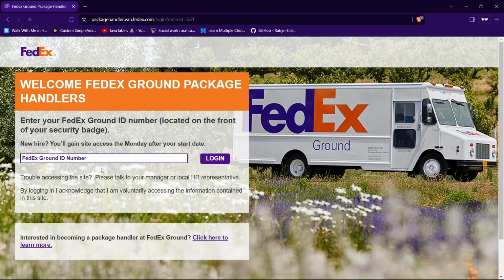How to Login to Fedex Ground Employee Account 2024?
Ensure smooth operations by learning how to login to your FedexGroundEmployee account! In our step-by-step guide, 'How to Login to FedexGroundEmployee Account,' we’ll show you how to securely access your account for managing work schedules, tracking shipments, and other essential tasks. With clear instructions, you’ll be logged in and ready to go in no time. Don’t wait – access your FedexGroundEmployee account now!